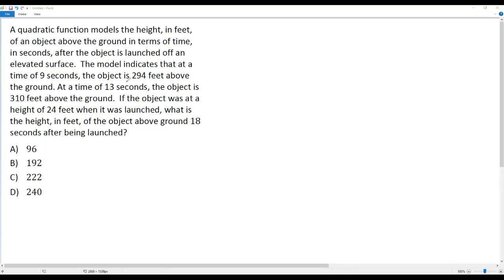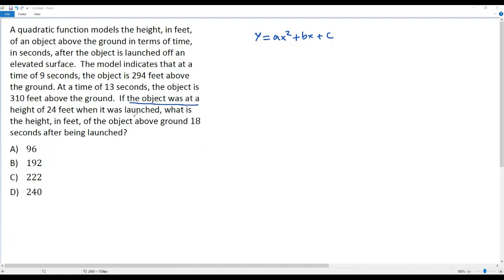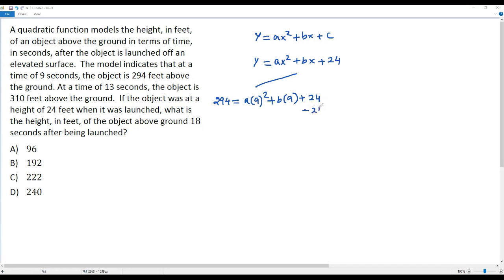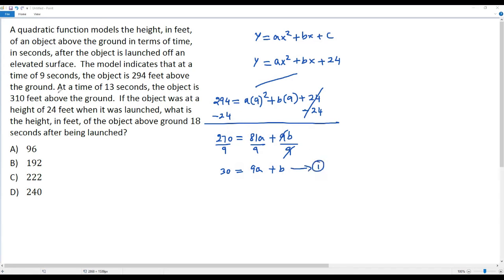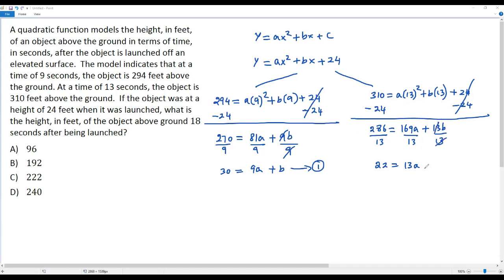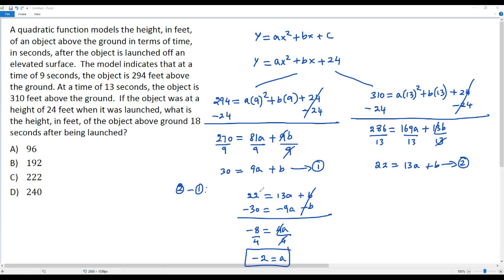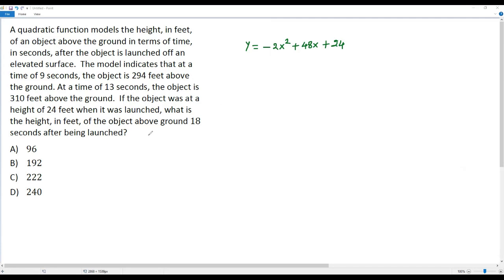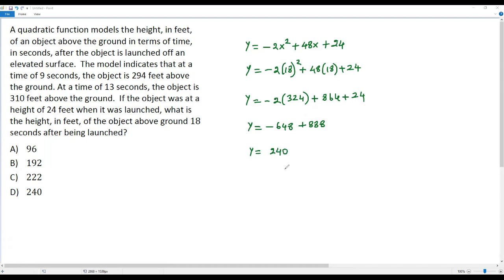SAT Math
A quadratic function models the height, in feet, of an object above the ground in terms of time, in seconds, after the object is launched off an elevated surface. The model indicates that at a time of 9 seconds, the object is 294 feet above the ground. At a time of 13 seconds, the object is 310 feet above the ground. If the object was at a height of 24 feet when it was launched, what is the height, in feet, of the object above ground 18 seconds after being launched?

A) 96
B) 192
C) 222
D) 240